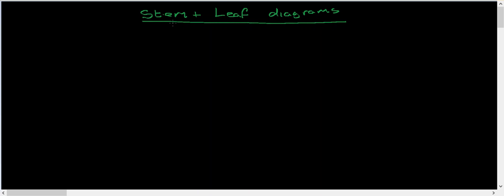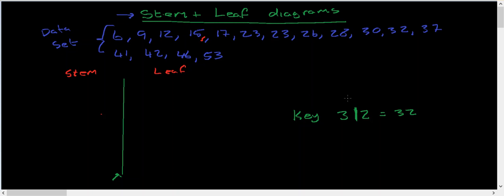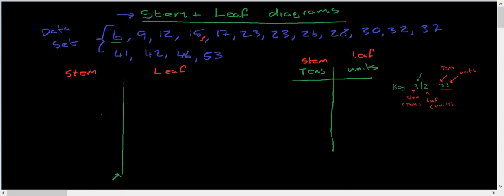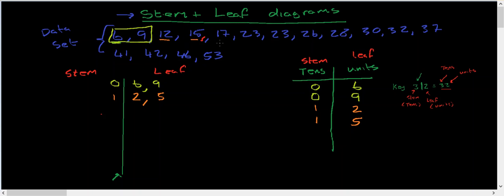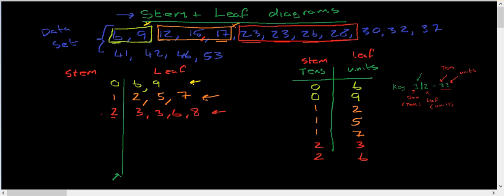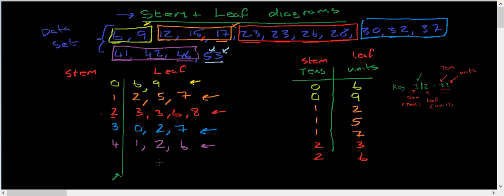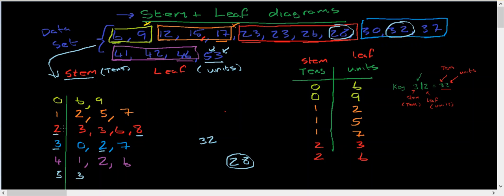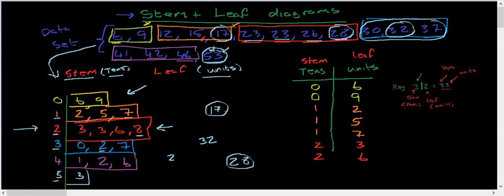Intro Stem and Leaf Diagrams